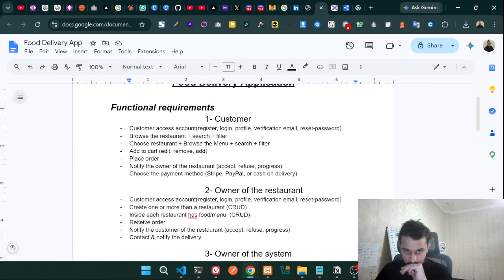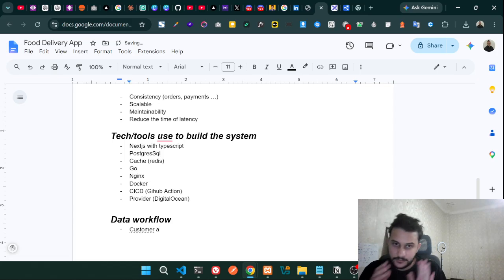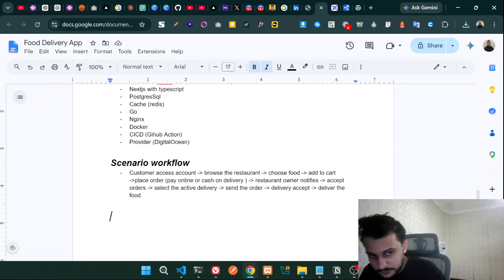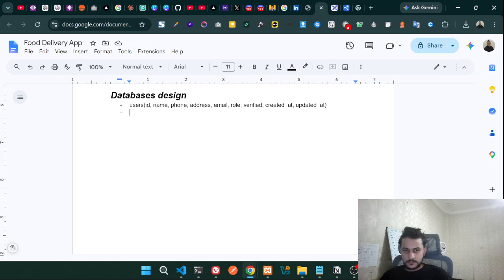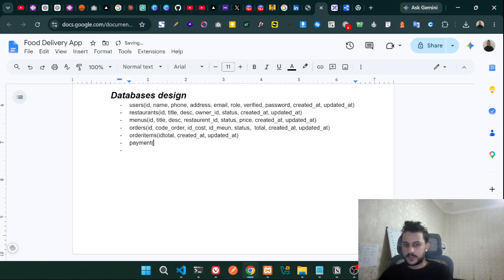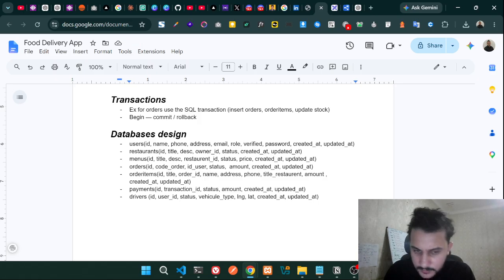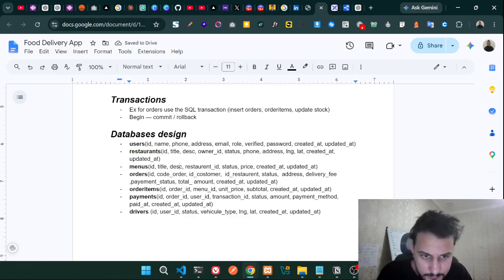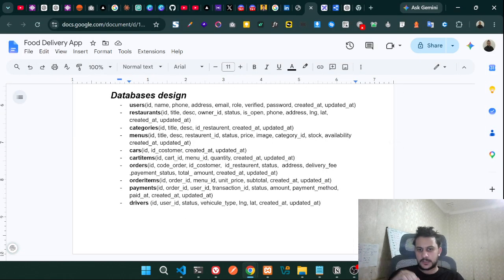#02 Define Different Entities & Attributes for my own Food Delivery System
Follow me for more content about backend development, system design, cloud, and software engineering.